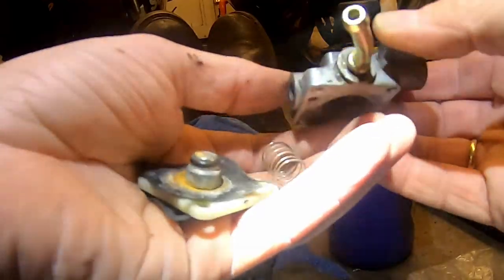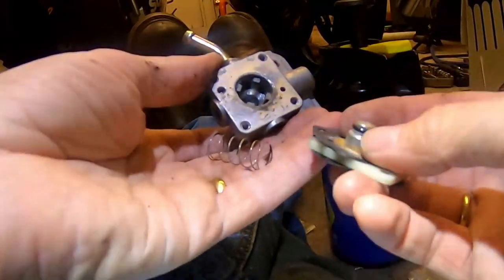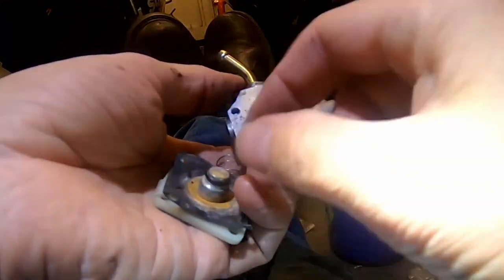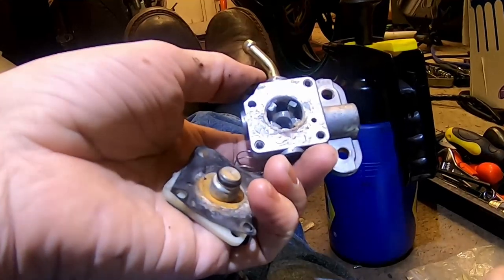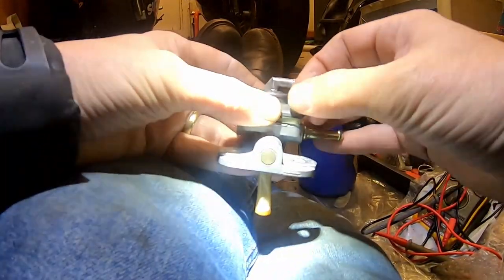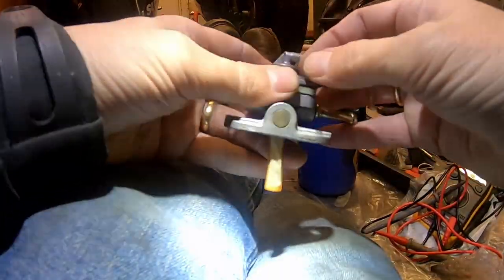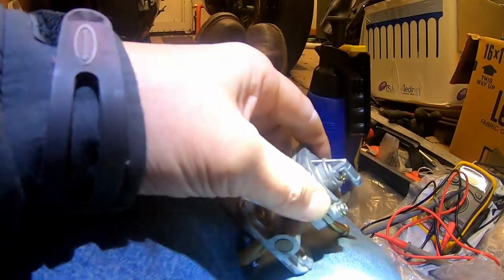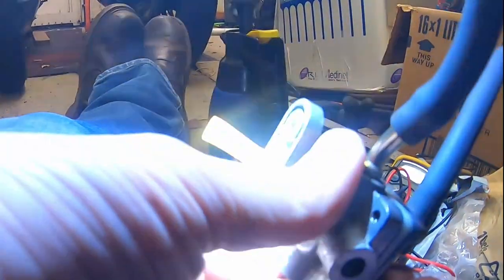Suzuki SV650 Fuel Cock Fix, Cheaper than replacement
Quick strip clean, rebuild and test of fuel cock (petcock USA) on Generation 1 Suzuki SV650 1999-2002.